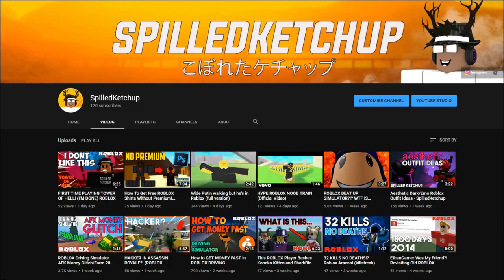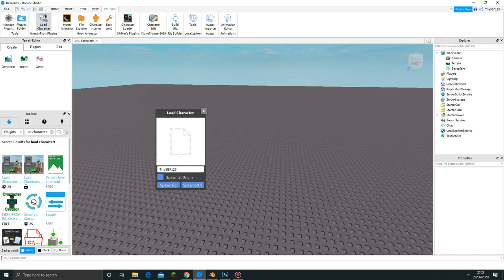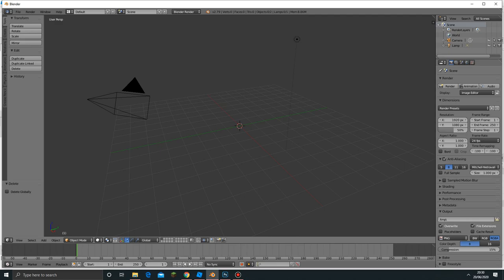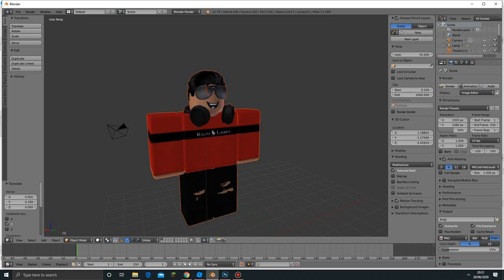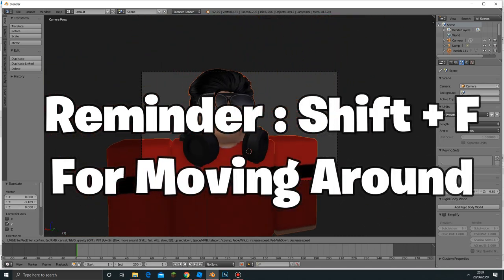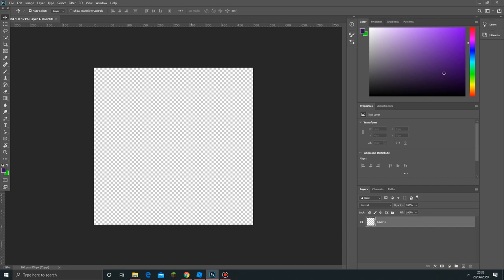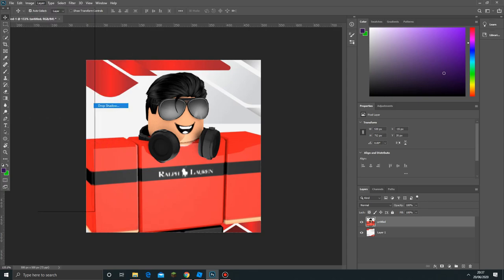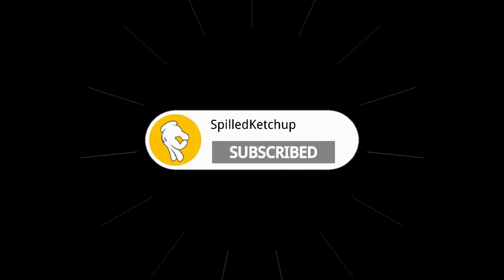HOW TO MAKE ROBLOX GFX PROFILE PICTURES (EASY 2020)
How To Make Simple GFX ROBLOX Profile Pic (EASY 2020)
Hope this video was helpful, it took me a while to edit!

Check This Stuff OUT!